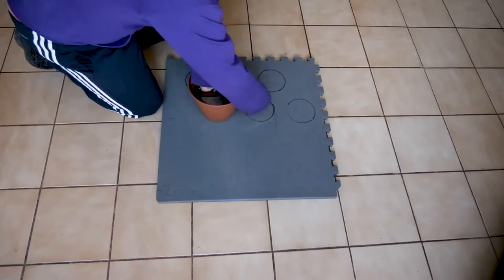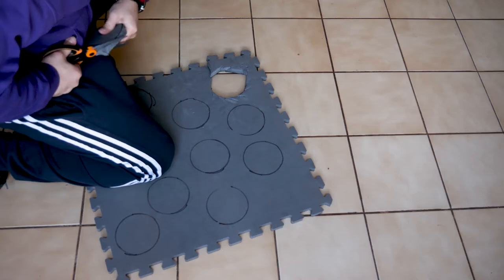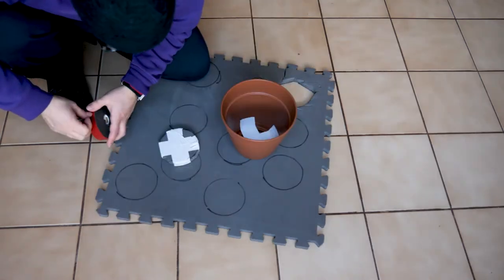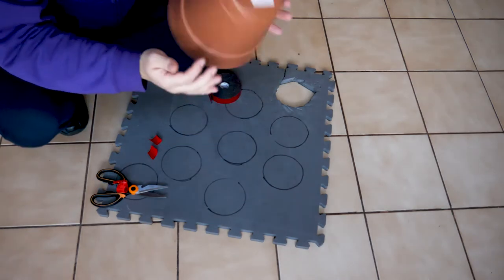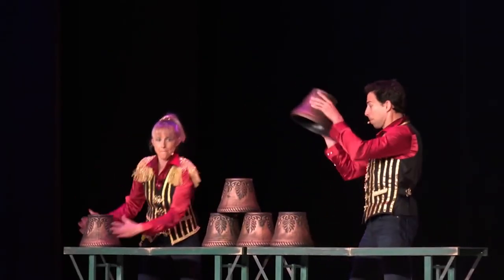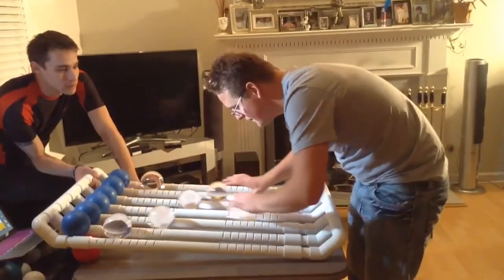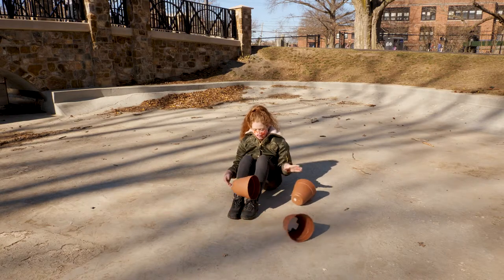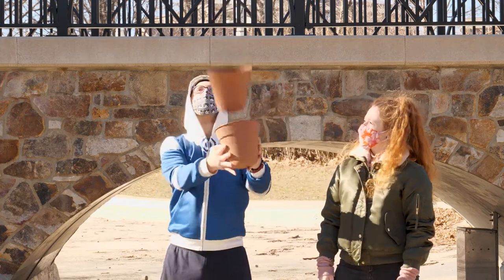DIY Flower Pot Props for Juggling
Spring is here!  This tutorial shows you how I build my DIY flower pot juggling props from affordable materials. Flower pots are a beginner friendly prop that also can be used for art/occupational therapy.  Since spring is around the corner, I hope this video inspires jugglers of all levels to explore flower pot juggling!

When rolling flower pots, they are very similar feel to the functional juggling props developed by Craig Quat from Quatprops, promoting inclusiveness and expanding the accessibility of juggling to any/all human beings.  If you are not familiar with Quat Props, check out their

Special thanks to Trevor Pearson, Brian Austin, and Lauren Weiler
::Chapters::
0:00 Intro
1:37 Materials/Build
3:37 Performances, Therapy, Bane

Related content links:
Juggling pots:  I could not find the pots I used, but I used Newbury 8 inch round planters from Home Depot.  They were around a doller each(in winter!)
Double sided tape
Duct Tape

Props I use:
Sundia 5b Evo
Henry Cigar boxes
 Non-copyright Music by:  Mr. Snooze